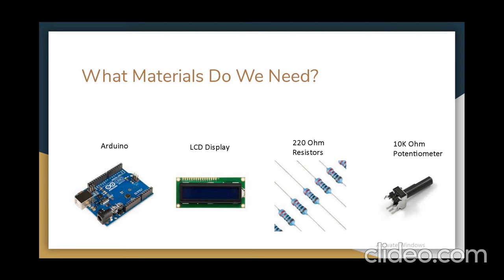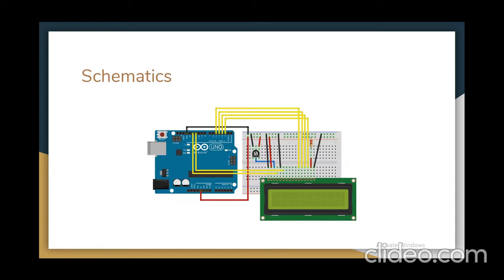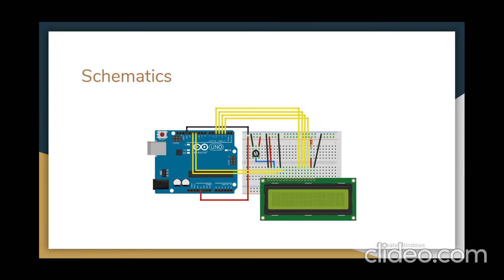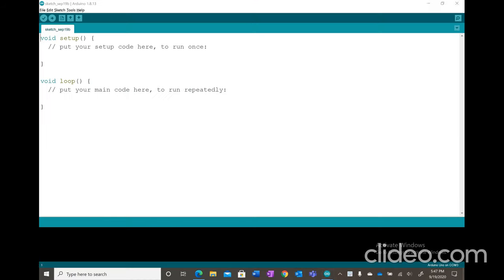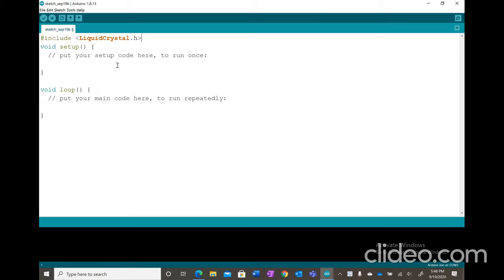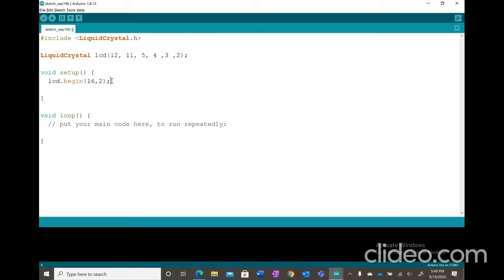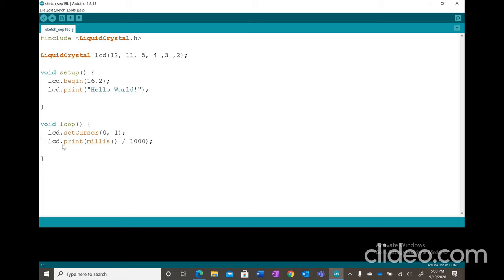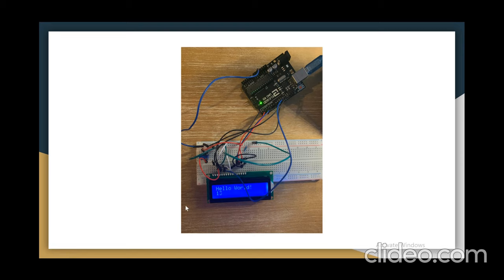HSC Arduino Lesson #10: LCD Displays